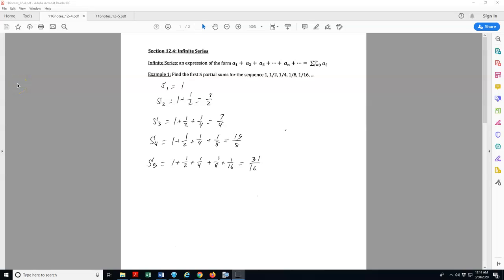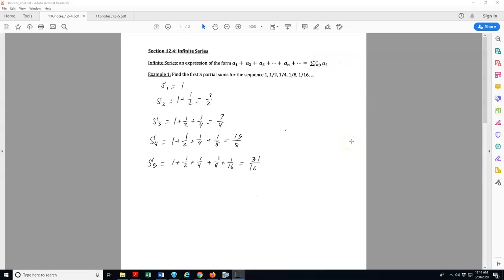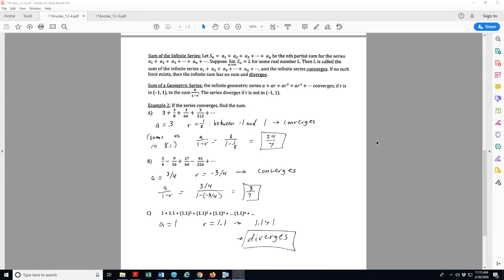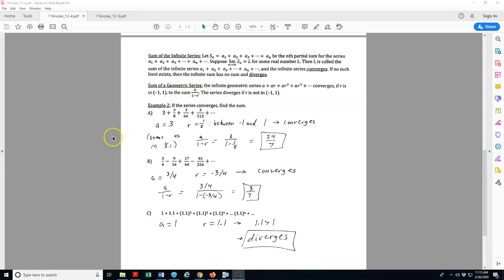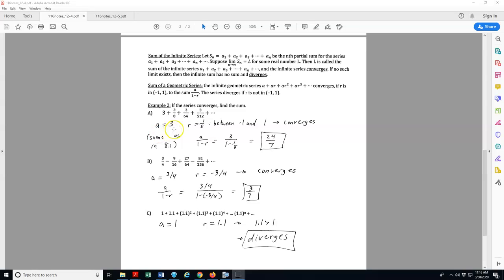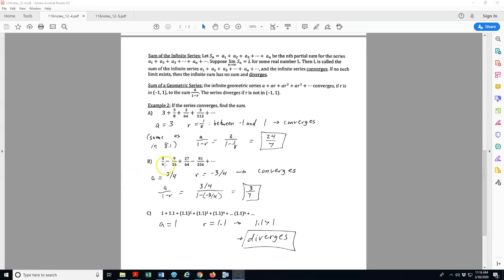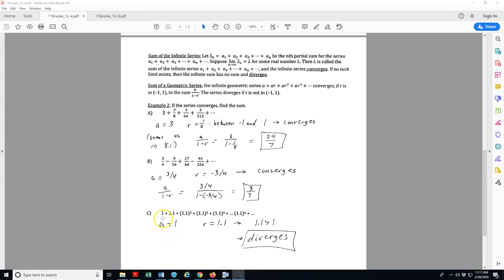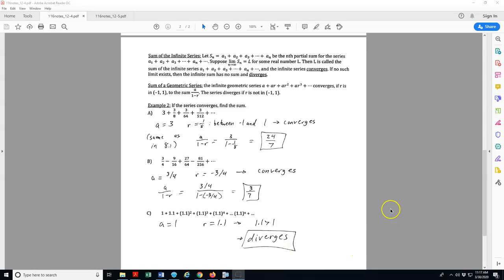116 12 4